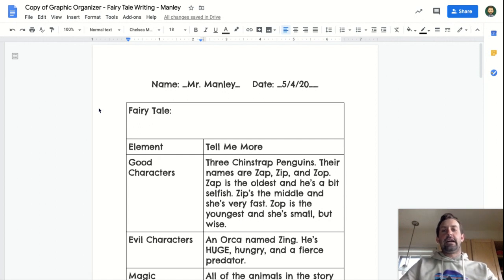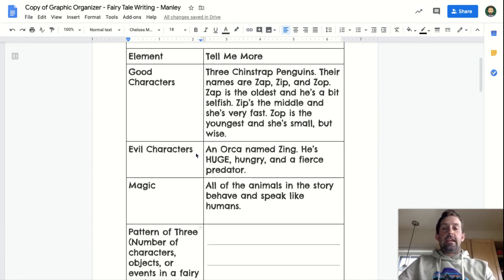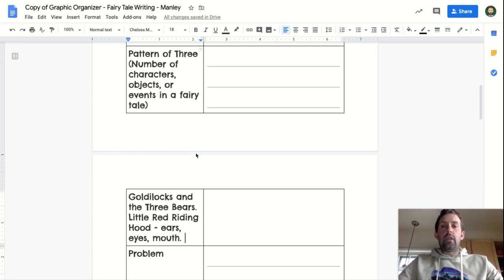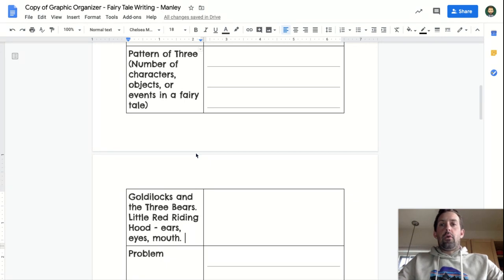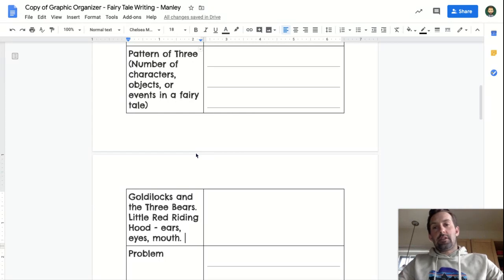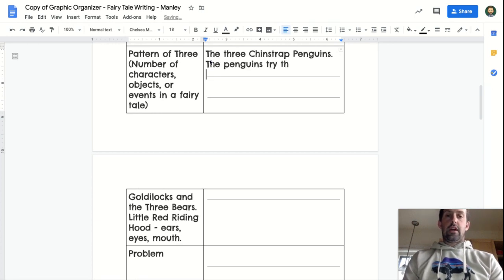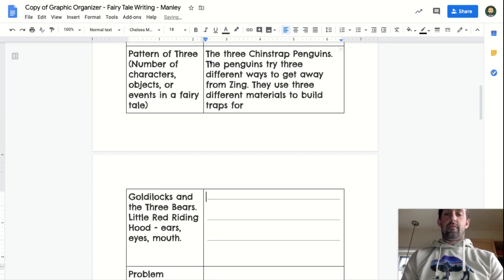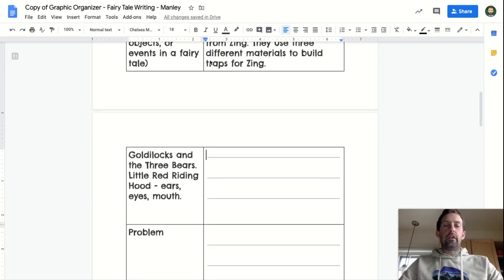Copy of Graphic Organizer - Fairy Tale Writing - Manley - Google Docs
Graphic Organizer - Fairy Tale - Pattern of Three